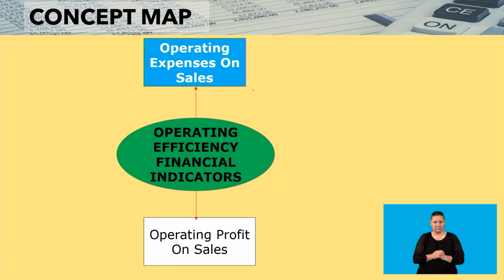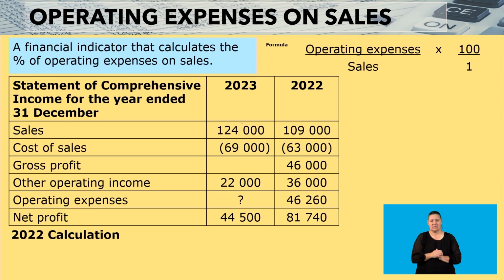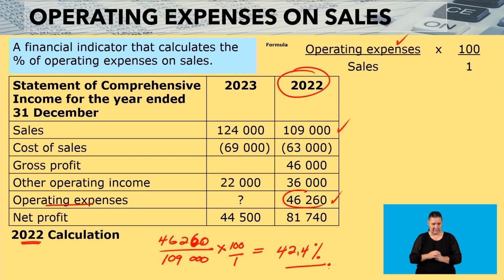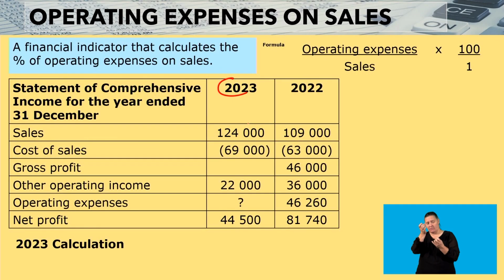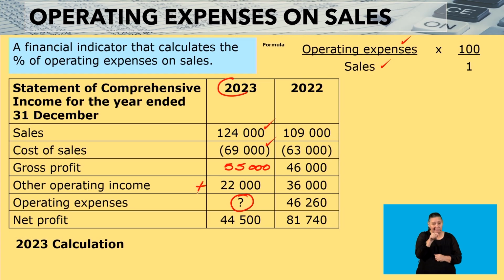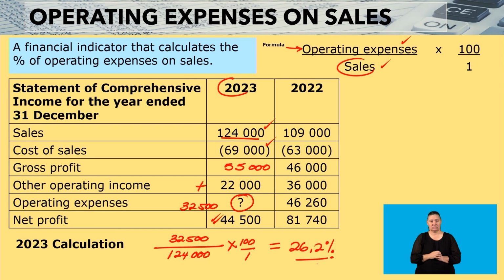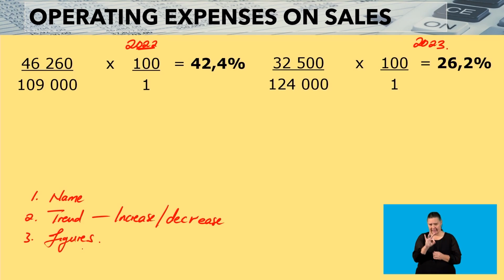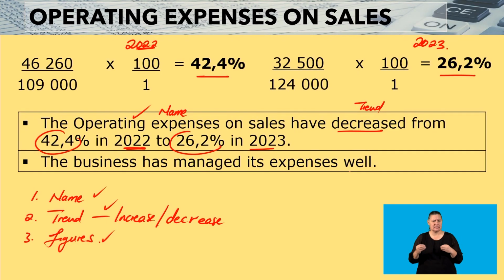Accounting Grade 10 Operating Efficiency Video 1 Segment 2